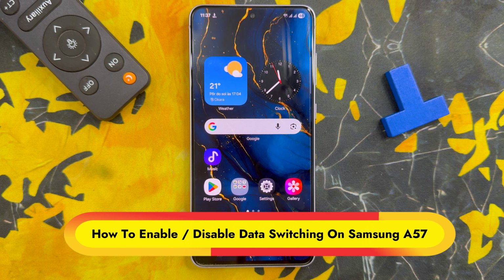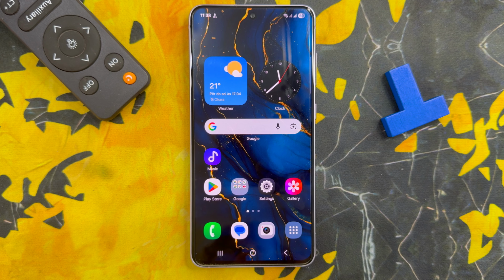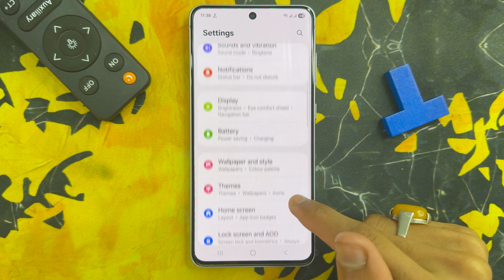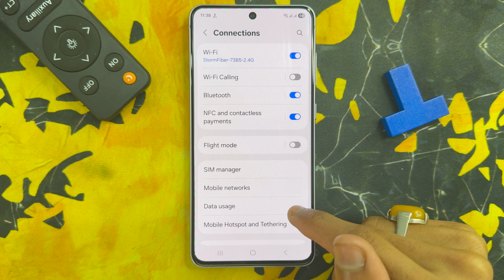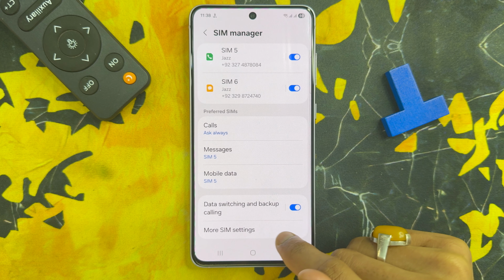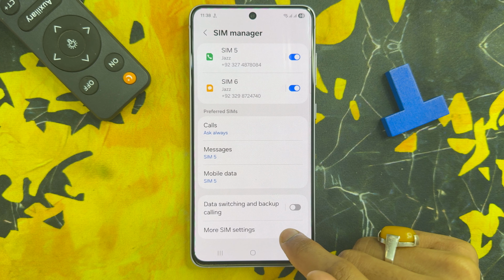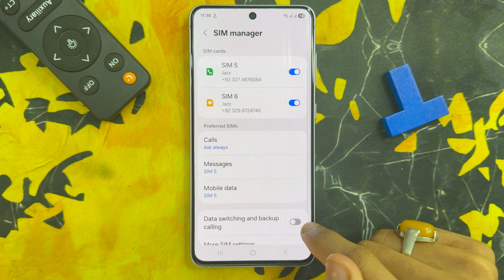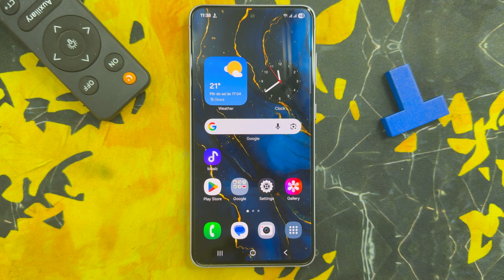How To Enable / Disable Data Switching On Samsung Galaxy A57 Easy Tutorial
How To Enable / Disable Data Switching On Samsung Galaxy A57